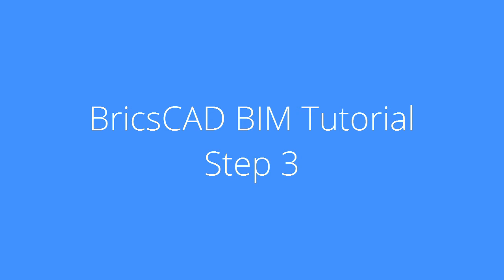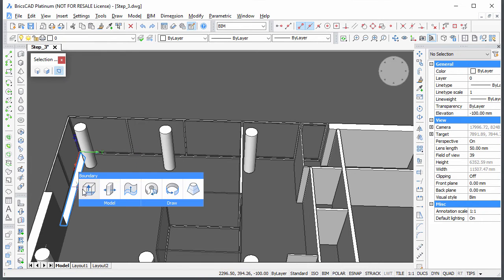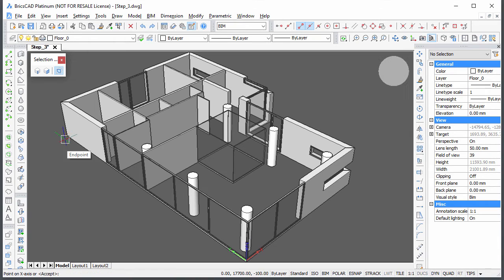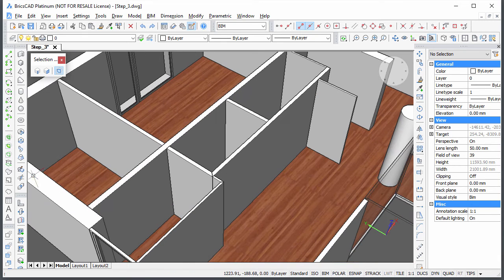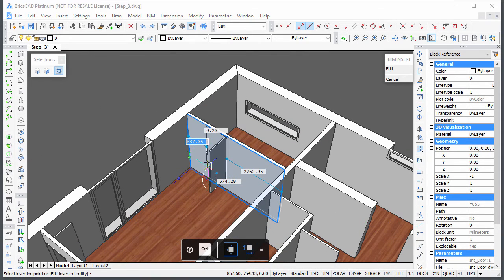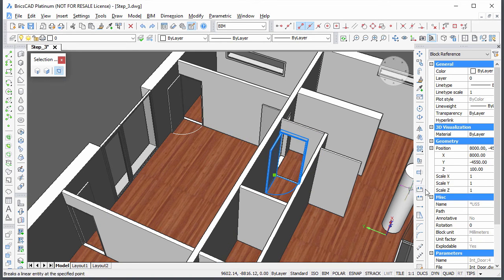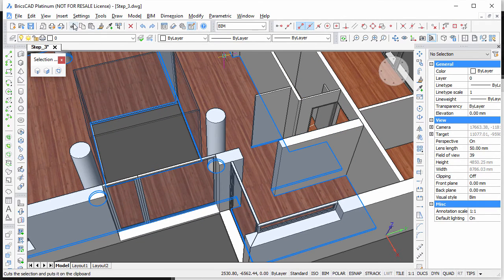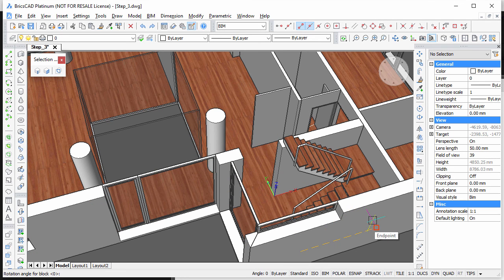BricsCAD BIM V16 tutorial - Step 3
In this third BIM Tutorial movie you will learn how to create the floor finish and insert the interior doors of the ground floor and insert the stairs, which we created in a separate movie.